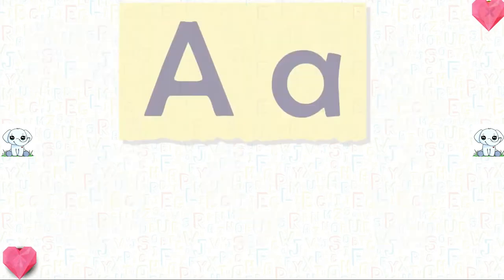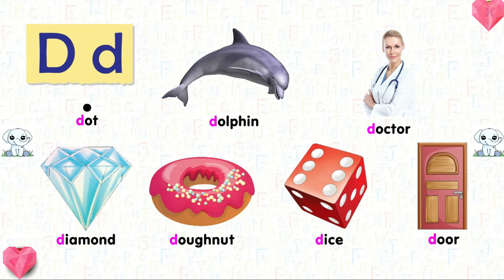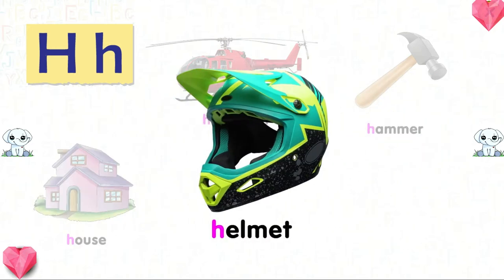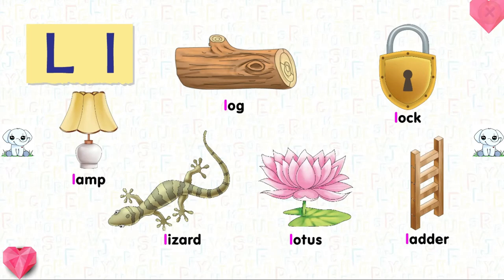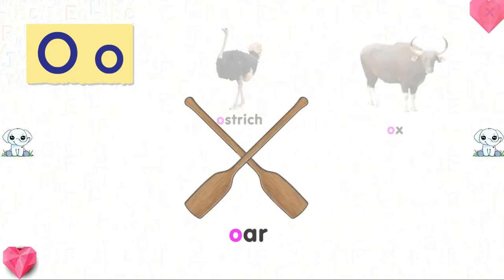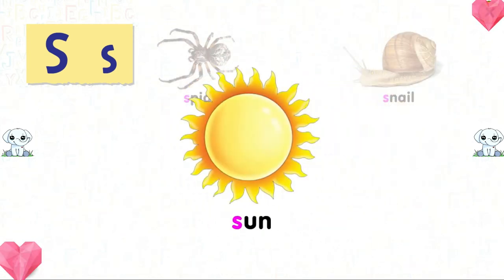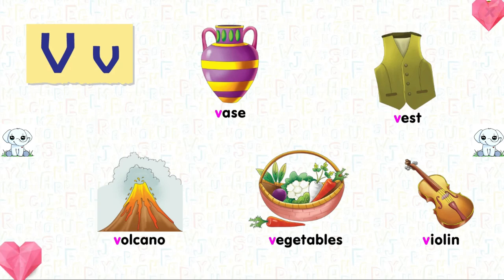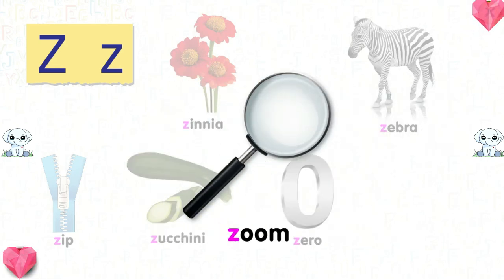Phonics Song with SIX Words - A For Apple - ABC Alphabet Songs with Sounds for Children & Toddlers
Answer of Following Questions.
1. Phonics Song with SIX Words - A For Apple - ABC Alphabet Songs with Sounds for Children & Toddlers
2. ABC SONG | ABC Songs for Children - 13 Alphabet Songs & 26 Videos
3. learning alphabets for kids - Phonetics for kids
4. Phonics Song for Children | Alphabet Song | Letter Sounds | Signing for babies
5. ABC Song | ABCD Alphabet Songs | ABC Songs for Children - 3D ABC Nursery Rhymes
6. A to Z alphabets with spelling for 5 words for kids/toddlers learning
7. Writing Alphabet Letters For Children
8. A for Apple b for Ball, English Varnamala, HINDI ALPHABETS, ALPHABETS, Abc Phonics songs with Image
9. Three Letter Words || Preschool Learning || Kids Education Video
10. How to teach reading with phonics - 1/12 - The Alphabet & Letter Sounds - Learn English Phonics!
11. ABC Song | Learn Your Letters (Original Kid's Phonics Song)
12. Learning ABCs Words || Learning ABCs Words With Spelling || A to Z